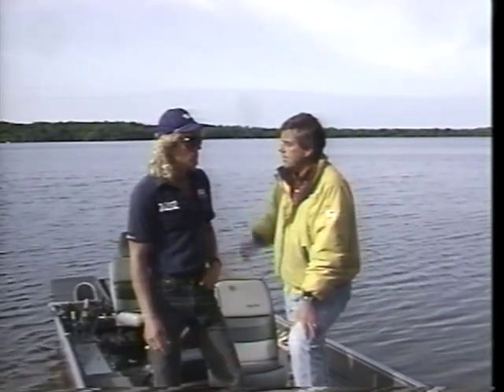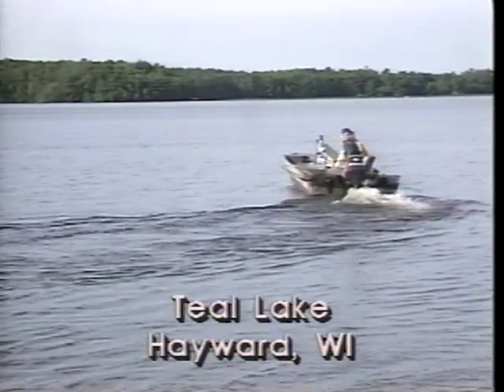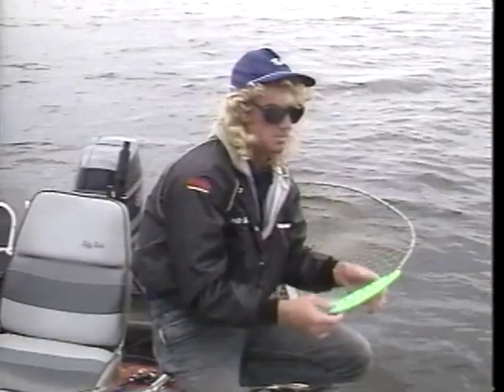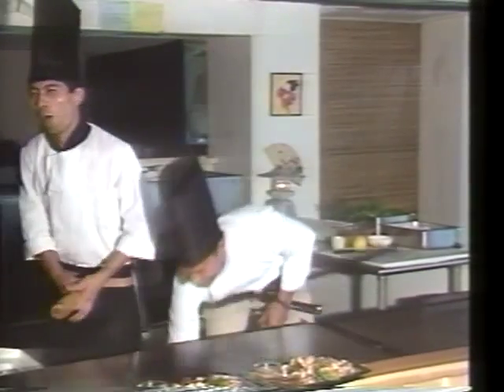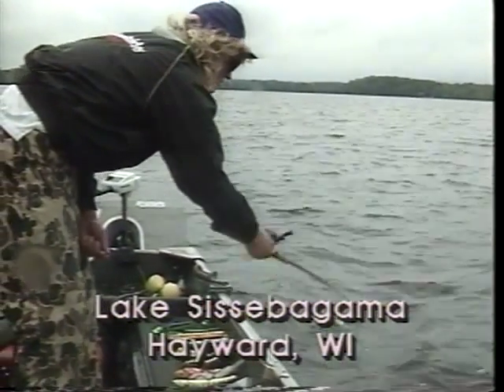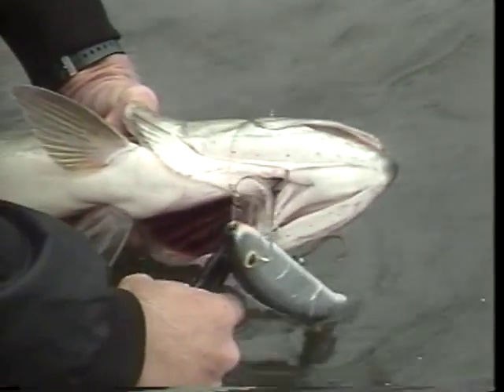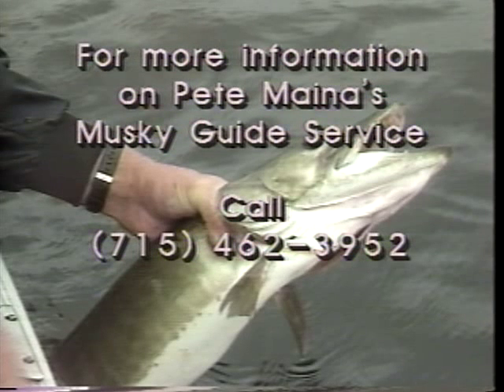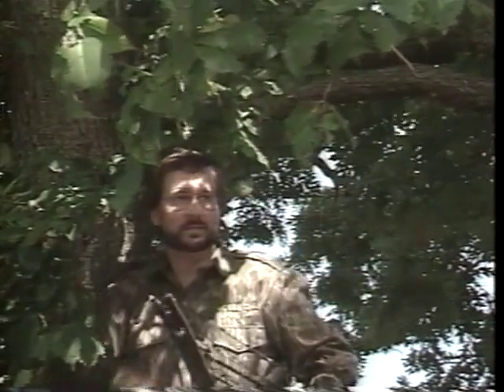Gillespie Classcis - Pete Maina 1992.mp4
We found this one from about as far back as we could find, 1992.